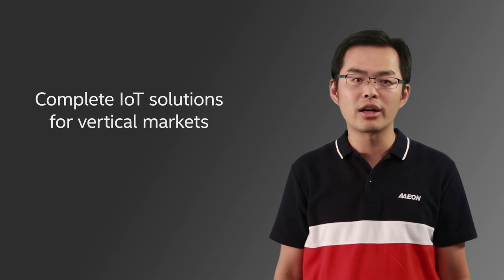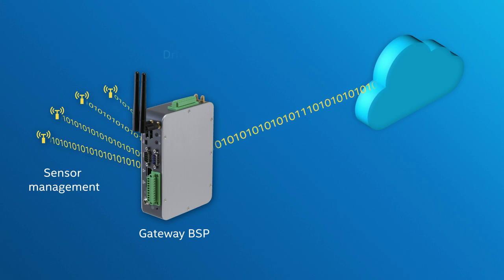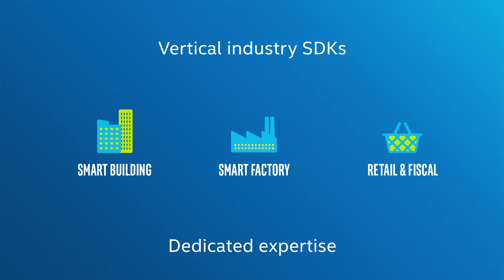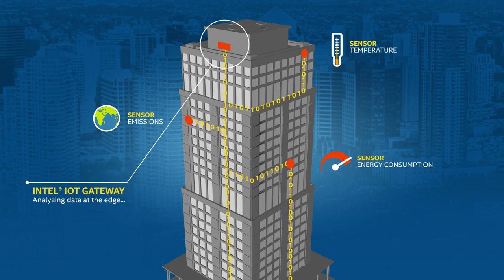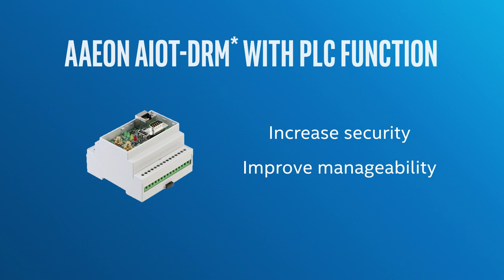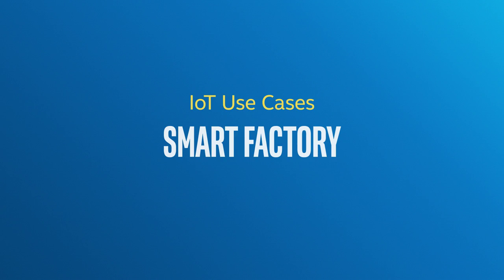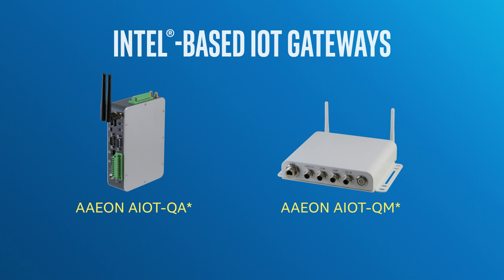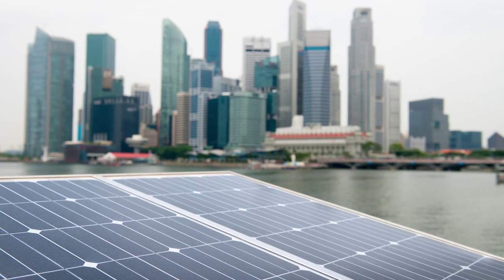AAEON Intel based Gateway Solutions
AAEON Intel-based gateway solutions combine power and software in application-ready platforms customized for vertical markets.